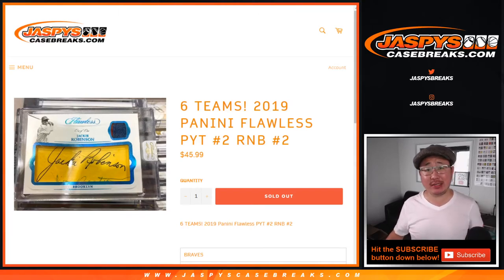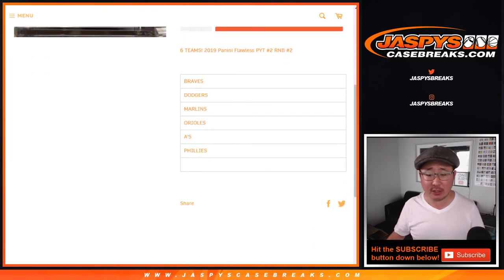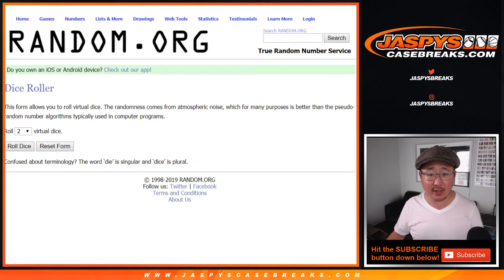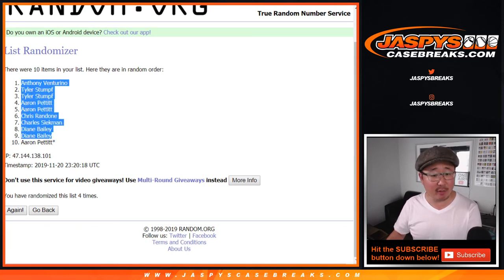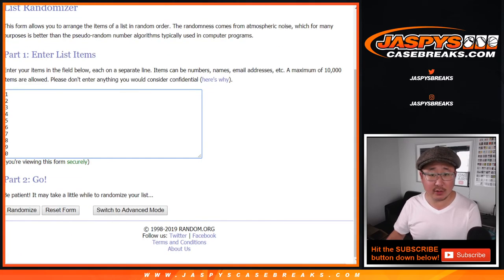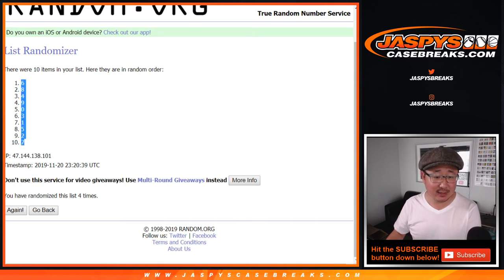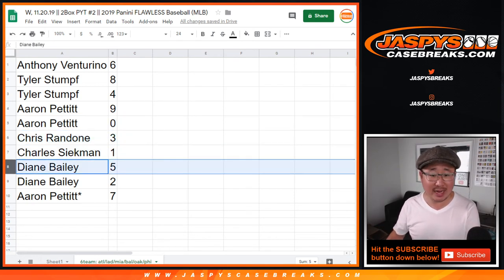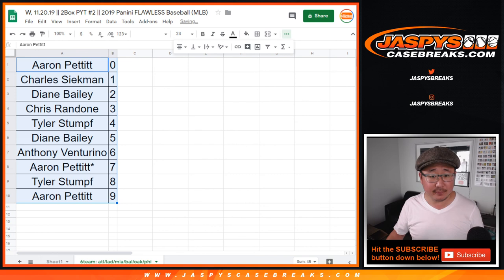6Team RNB || W, 11.20.19 || PYT #2 || 2019 Panini FLAWLESS Baseball (MLB)